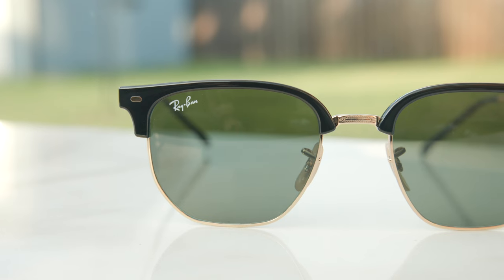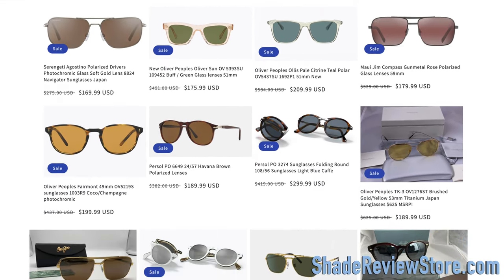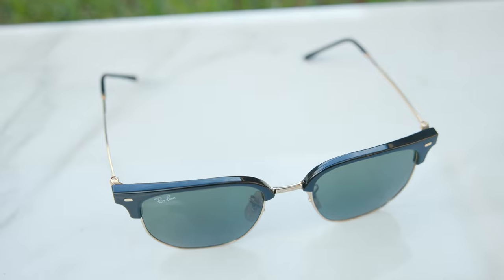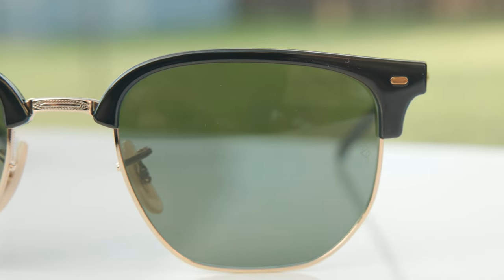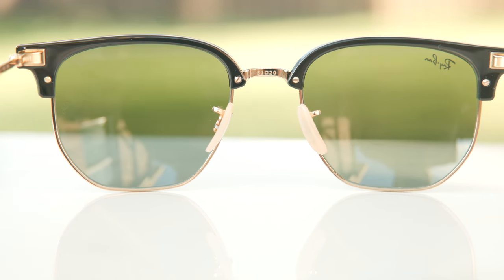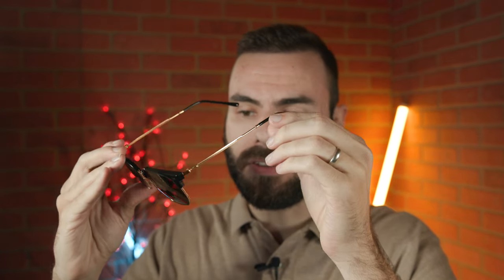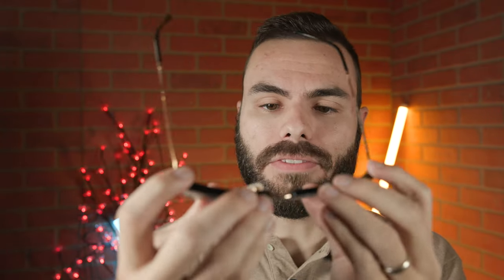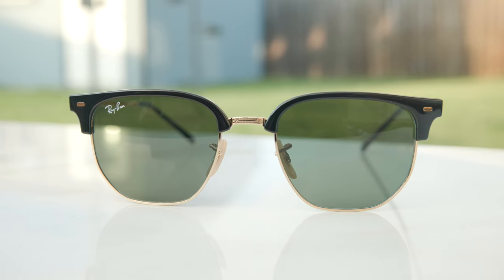Ray-Ban New Clubmaster Review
Ray Ban  RB4416 New Clubmaster Review

Also on Ray Bans Official website here